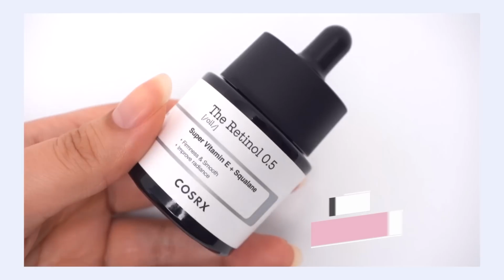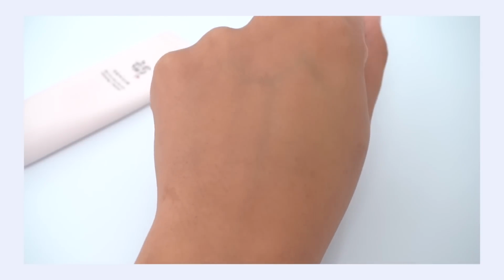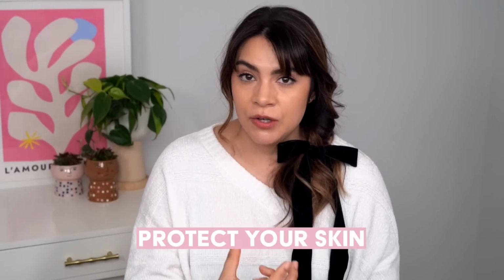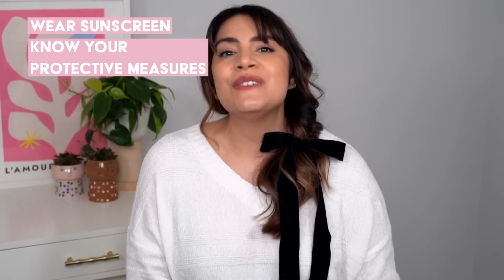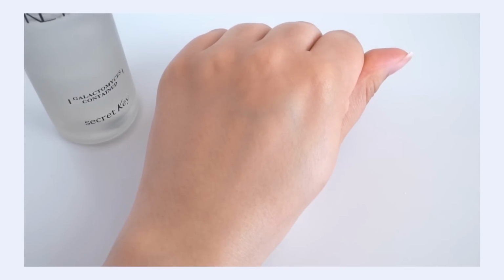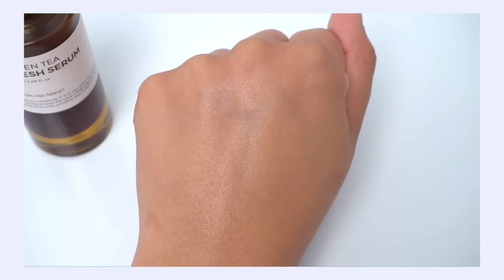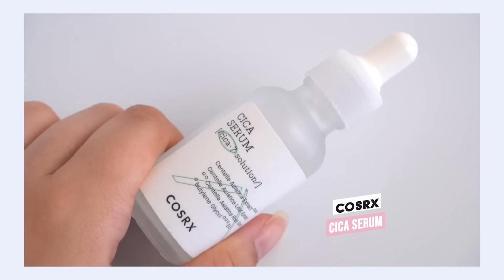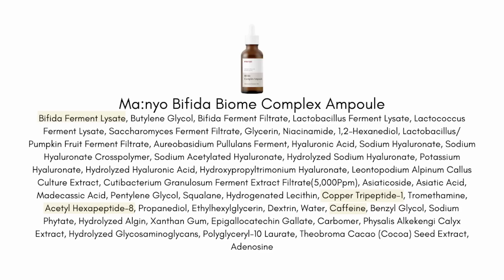Fine Lines? These are the Best K-Beauty Products to Try!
🛍️ 🛍️ 🛍️ || Products Mentioned || 🛍️ 🛍️ 🛍️

Yesstyle Purito Pure Vitamin C 5%

|| Chapters ||
0:00 Intro
0:49 Stimulate Collagen
1:55 Retinol
5:57 Niacinamide 4-5%
7:02 Vitamin C
8:17 Protect From Sun
12:18 Galactomyces Ferment
13:54 Ginseng
15:27 Green Tea
17:03 Snail Secretion
18:40 Centella
20:54 Idebenone
21:48 Bifida Ferment Lysate

|| Social ||

|| Music ||

Public Domain Music by Chillhop:
Tomorrow - Leavv